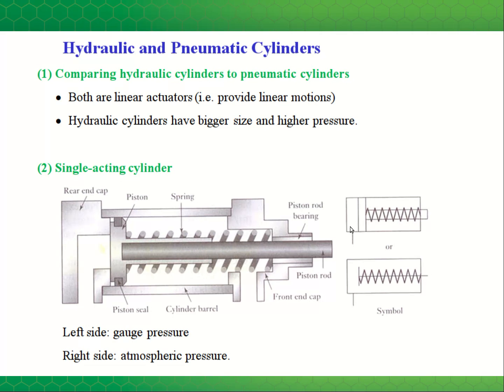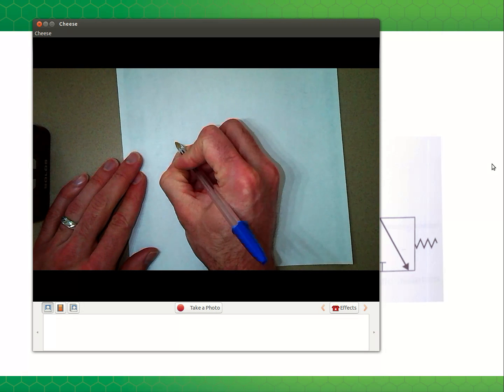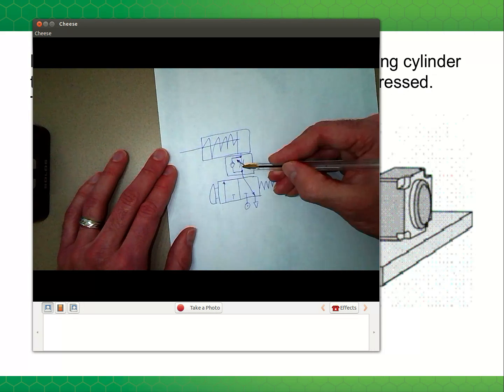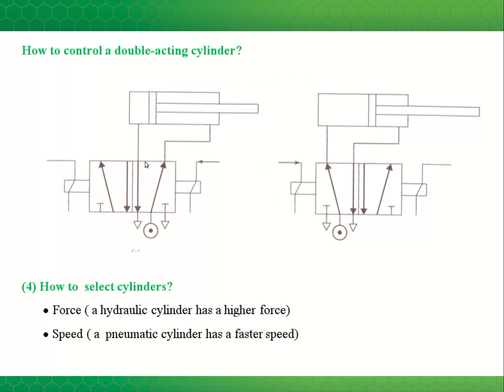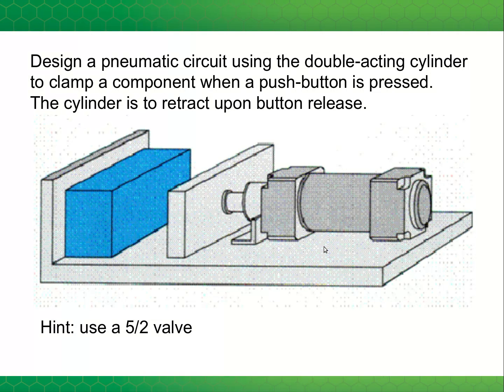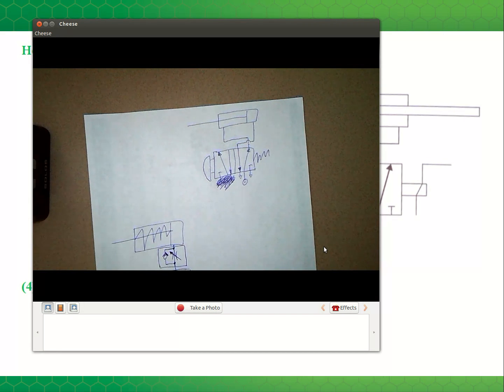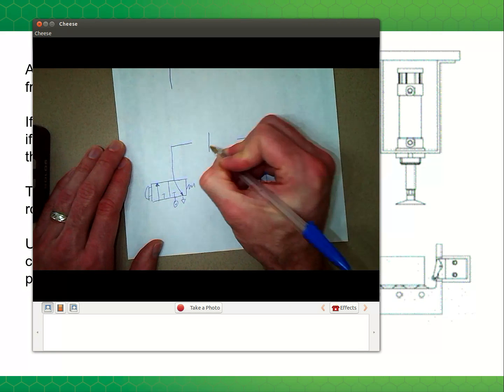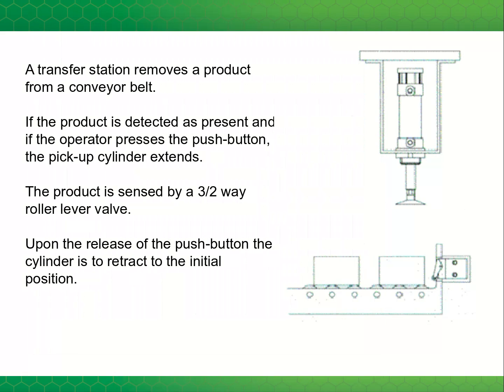Lesson C --- pneumatic actuators